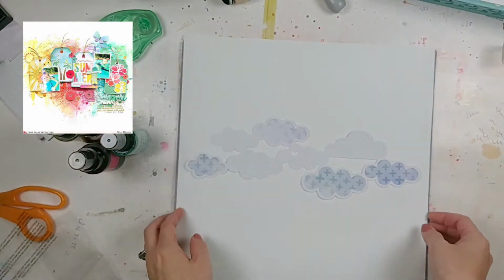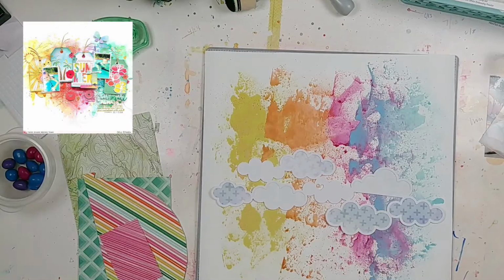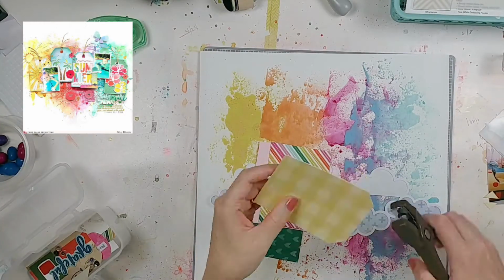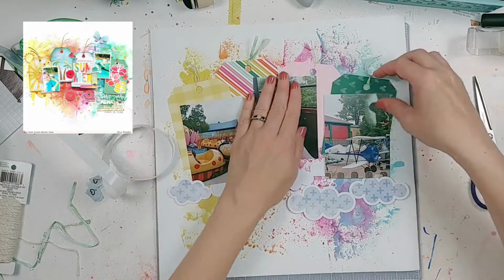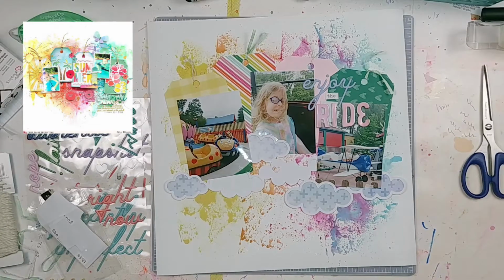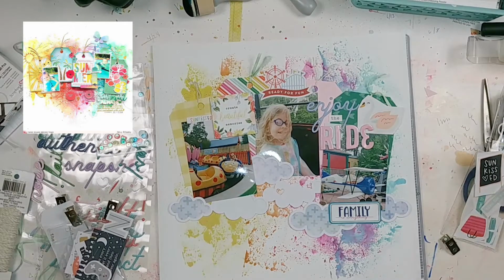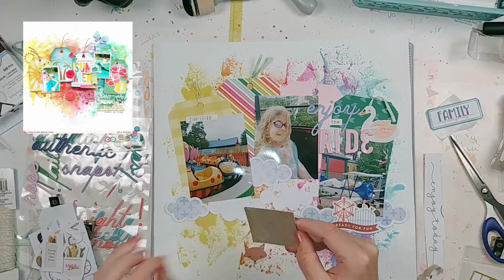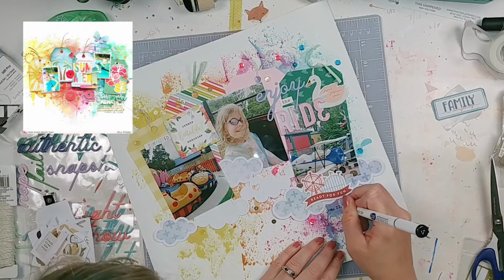Mixed Media Frenzy September Hop - Scrapbook Process #160 - Missy Whidden Inspiration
Welcome to this month's Mixed Media Frenzy hop! Once again, the team chose a great scrapbook layout from Missy Whidden to inspire us. Check out what I created and then follow along with everyone else who is participating today: